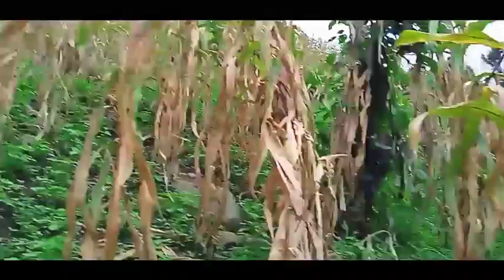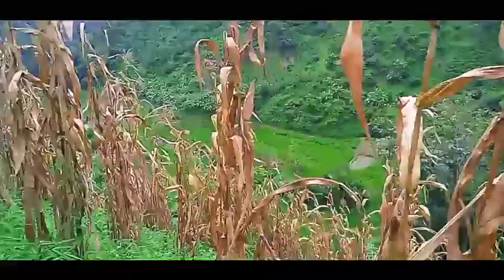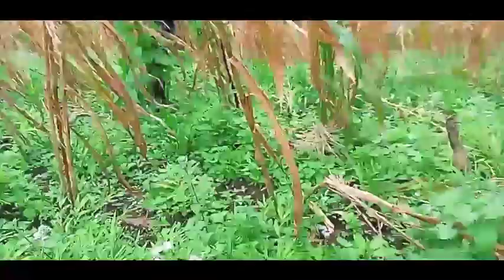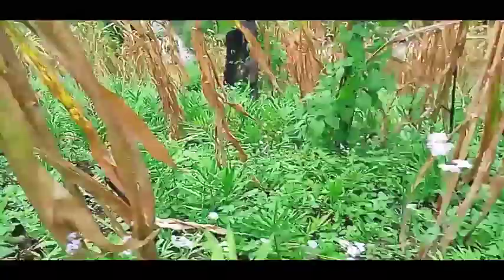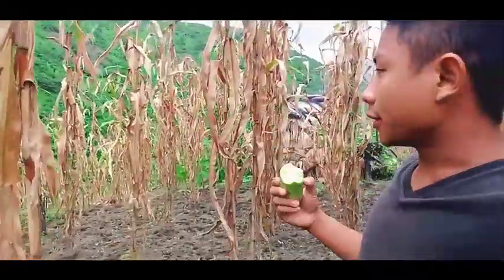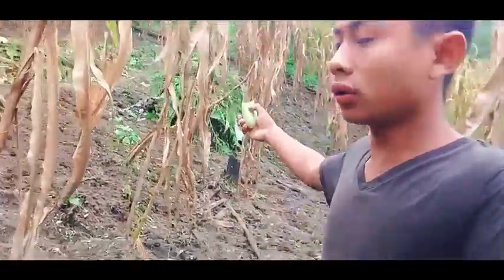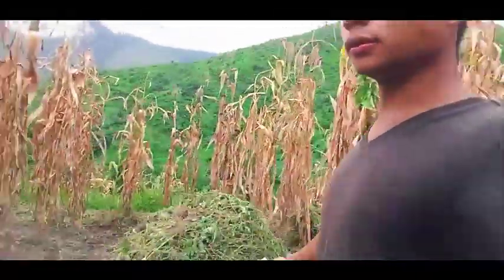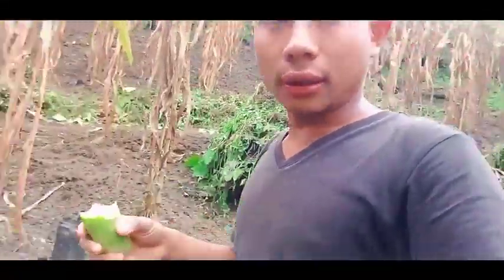VILLAGE LIFE ,A DAY SPENT IN FIELD,MUST WATCH 😭.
Hi,